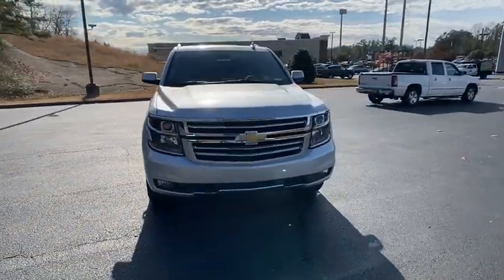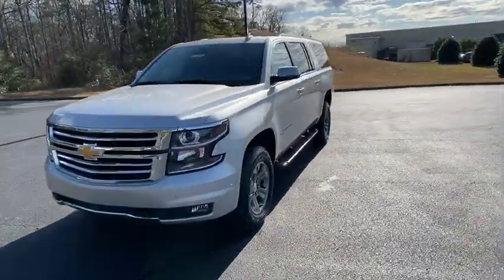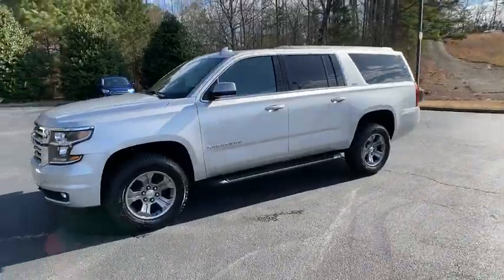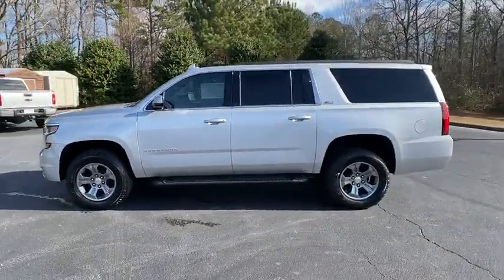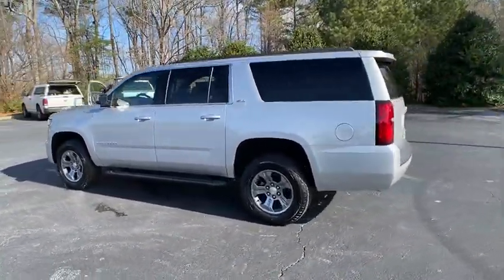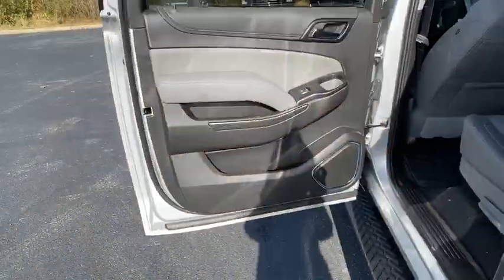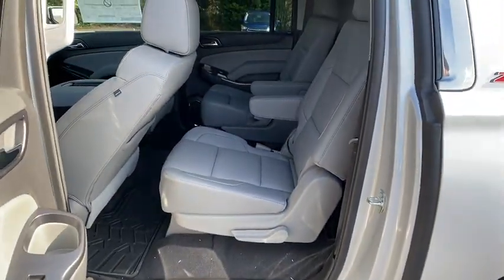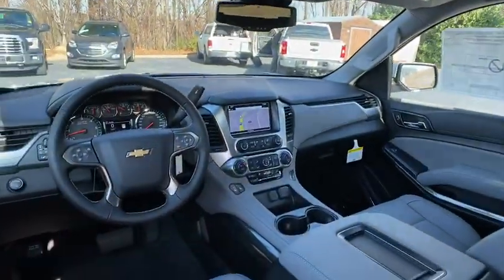2020 Chevrolet Suburban Jasper, Cartersville, Alpharetta, Dawsonville, Canton, North Georgia T40206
Silver Ice Metallic New 2020 Chevrolet Suburban available in Canton, Georgia at CHevrolet of Canton. Servicing the Jasper, Cartersville, Alpharetta, Dawsonville, North Georgia area.

Scores 21 Highway MPG and 14 City MPG! This Chevrolet Suburban boasts a Gas/Ethanol V8 5.3L/ engine powering this Automatic transmission. WHEELS, 18 X 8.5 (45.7 CM X 21.6 CM) PAINTED ALUMINUM, TRANSMISSION, 6-SPEED AUTOMATIC, ELECTRONICALLY CONTROLLED with overdrive and tow/haul mode (STD), TRANSFER CASE, ACTIVE, 2-SPEED ELECTRONIC AUTOTRAC with rotary controls, includes neutral position for dinghy towing.*This Chevrolet Suburban Comes Equipped with These Options *SKID PLATE PACKAGE, OFF-ROAD PACKAGE includes Z71 Suspension, (NZZ) Z71-specific skid plates, Z71-specific (RCV) 18 wheels, (RBX) 18 all-terrain tires, Z71-specific grille design, (T3U) fog lamps, (BVV) Black tubular assist steps, (UD5) Front and Rear Park Assist, (V76) Black recovery hooks, Z71-specific front sill plates, (GU6) 3.42 rear axle, (NQH) transfer case, (B5N) Z71-specific rubber floor mats with logo, decal on cluster, badge on pillar and liftgate, (JHD) Hill Descent Control and (K47) high-capacity air cleaner , TIRES, P265/65R18, ALL-TERRAIN, BLACKWALL, SUNROOF, POWER, TILT-SLIDING with express-open and close and wind deflector, SILVER ICE METALLIC, SHIP THRU, PRODUCED IN ARLINGTON ASSEMBLY and shipped to Kerr Industries and onto Arlington Assembly, SEATS, SECOND ROW BUCKET, MANUAL, SEATS, FRONT BUCKET WITH LEATHER-APPOINTED SEATING heated seat cushions and seat backs, 10-way power driver and passenger seat includes 6-way power cushions, driver seat 2-position memory, 2-way power lumbar control and power recline (STD), RECOVERY HOOKS, 2 FRONT, FRAME-MOUNTED, BLACK, REAR AXLE, 3.42 RATIO.
SKID PLATE PACKAGE,AIR CLEANER  HIGH-CAPACITY,REAR AXLE  3.42 RATIO,AUDIO SYSTEM  8 DIAGONAL COLOR TOUCH-SCREEN NAVIGATION WITH CHEVROLET INFOTAINMENT  AM/FM stereo with seek-and-scan and digital clock  includes Bluetooth streaming audio for music and select phones; voice-activated technology for radio and phone; and Shop with the ability to browse  select and install apps to your vehicle. You can customize your content with audio  weather and more; featuring Apple CarPlay and Android Auto capability for compatible phone; 5 USB ports and 1 auxiliary jack,SEATS  FRONT BUCKET WITH LEATHER-APPOINTED SEATING  heated seat cushions and seat backs  10-way power driver and passenger seat includes 6-way power cushions  driver seat 2-position memory  2-way power lumbar control and power recline (STD),SHIP THRU  PRODUCED IN ARLINGTON ASSEMBLY  and shipped to Kerr Industries and onto Arlington Assembly,TRANSMISSION  6-SPEED AUTOMATIC  ELECTRONICALLY CONTROLLED  with overdrive and tow/haul mode (STD),SUNROOF  POWER  TILT-SLIDING  with express-open and close and wind deflector,JET BLACK/DARK ASH  LEATHER-APPOINTED SEAT TRIM,HILL DECENT CONTROL,PAINT SCHEME  SOLID APPLICATION,SILVER ICE METALLIC,ENGINE  5.3L ECOTEC3 V8  with Active Fuel Management  Direct Injection and Variable Valve Timing  includes aluminum block construction (355 hp [265 kW] @ 5600 rpm  383 lb-ft of torque [518 N-m] @ 4100 rpm) (STD),ASSIST STEPS  TUBULAR  BLACK,SEATS  SECOND ROW BUCKET  MANUAL,TRANSFER CASE  ACTIVE  2-SPEED ELECTRONIC AUTOTRAC  with rotary controls  includes neutral position for dinghy towing,LT PREFERRED EQUIPMENT GROUP  Includes Standard Equipment,FOG LAMPS,WHEELS  18 X 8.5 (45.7 CM X 21.6 CM) PAINTED ALUMINUM,OFF-ROAD PACKAGE  includes Z71 Suspension  (NZZ) Z71-specific skid plates  Z71-specific (RCV) 18 wheels  (RBX) 18 all-terrain tires  Z71-specific grille design  (T3U) fog lamps  (BVV) Black tubular assist steps  (UD5) Front and Rear Park Assist  (V76) Black recovery hooks  Z71-specific front sill plates  (GU6) 3.42 rear axle  (NQH) transfer case  (B5N) Z71-specific rubber floor mats with logo  decal on cluster  badge on pillar and liftgate  (JHD) Hill Descent Control and (K47) high-capacity air cleaner,TIRES  P265/65R18  ALL-TERRAIN  BLACKWALL,FRONT AND REAR PARK ASSIST,FLOOR MATS  RUBBER  Z71-SPECIFIC WITH LOGO,RECOVERY HOOKS  2 FRONT  FRAME-MOUNTED  BLACK,Brake Assist,Lane Departure Warning,Lane Keeping Assist,Locking/Limited Slip Differential,Four Wheel Drive,Tow Hitch,Power Steering,Aluminum Wheels,Tires - Front All-Season,Tires - Rear All-Season,Conventional Spare Tire,Conventional Spare Tire,Running Boards/Side Steps,Heated Mirrors,Power Mirror(s),Privacy Glass,Intermittent Wipers,Variable Speed Intermittent Wipers,Rain Sensing Wipers,Remote Trunk Release,Power Liftgate,AM/FM Stereo,MP3 Player,Blue